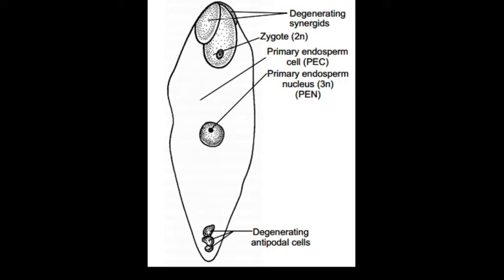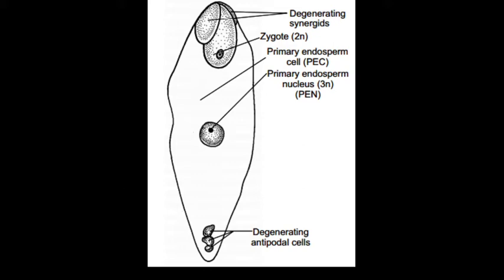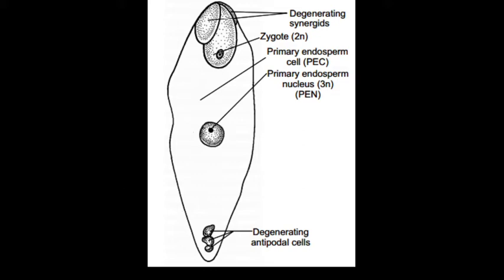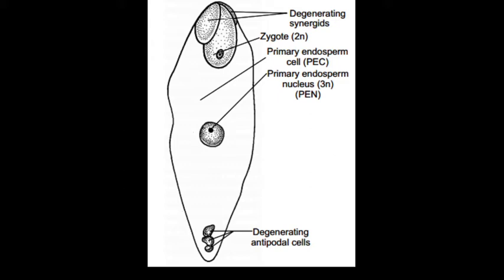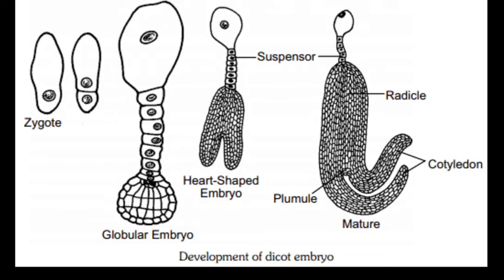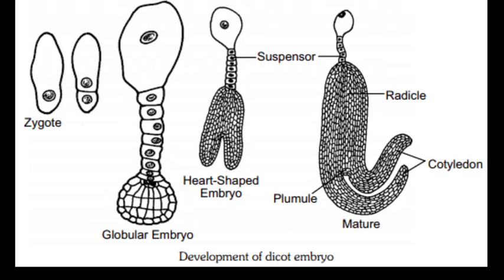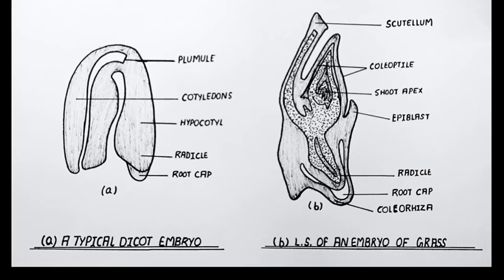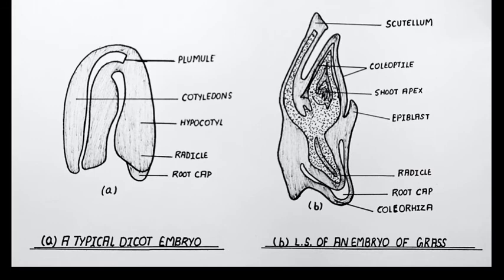Double fertilization events in flowering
Hare we  discuss about double fertilization events and post fertilization events with formation of seed and fruit